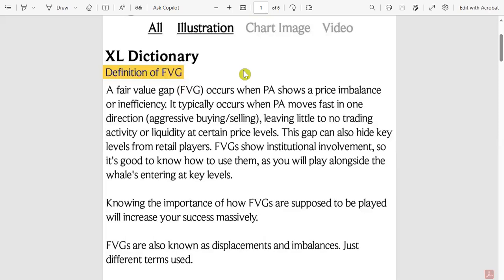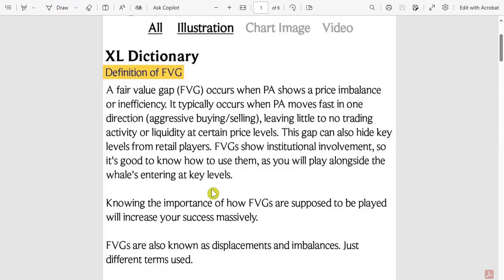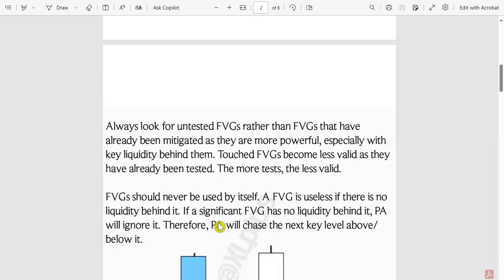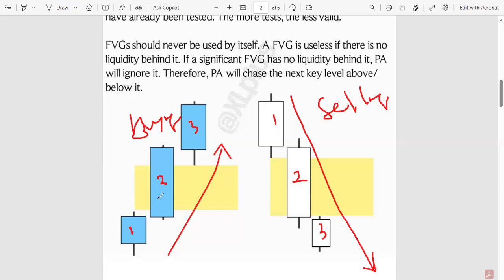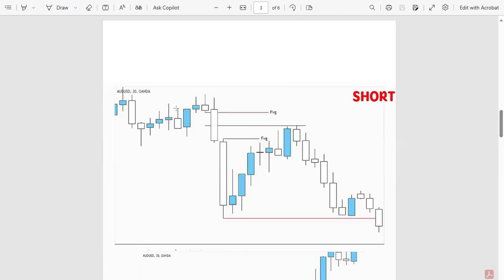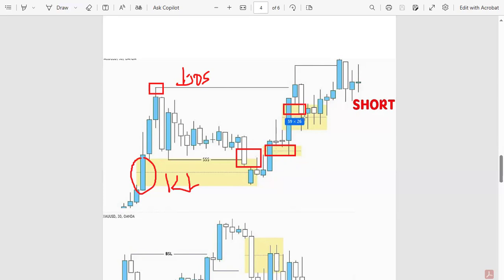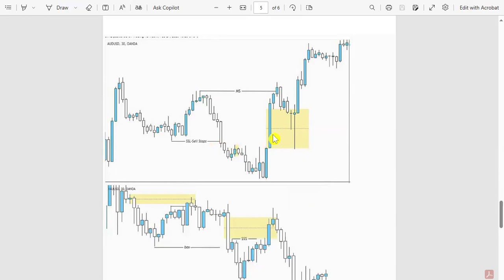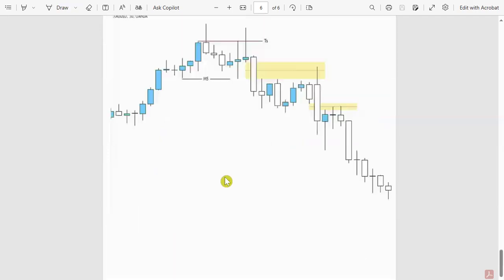SMC | POWER OF FAIR VALUE GAPS